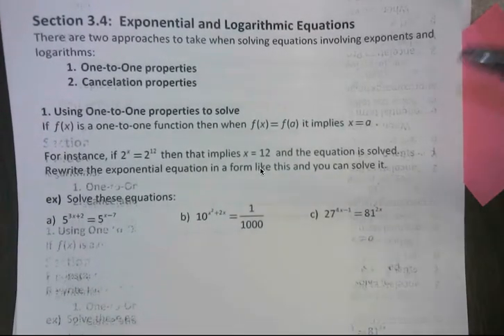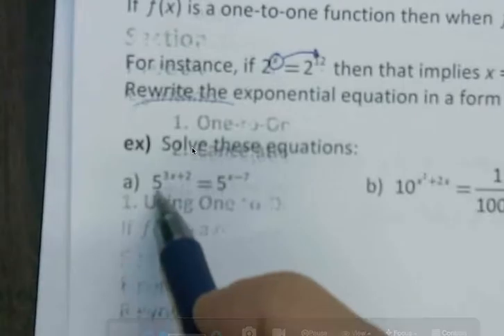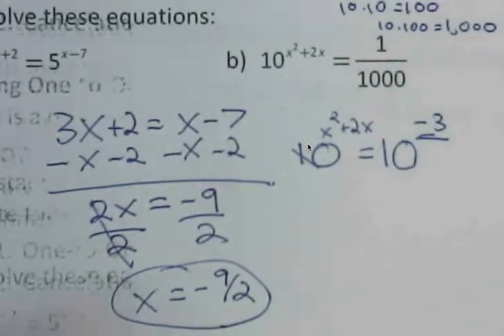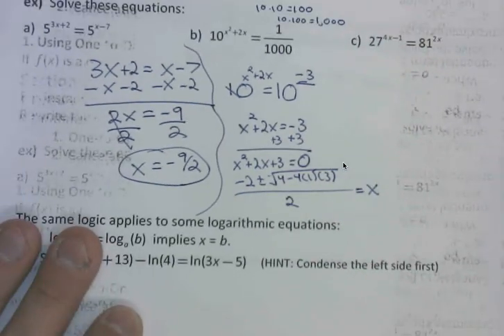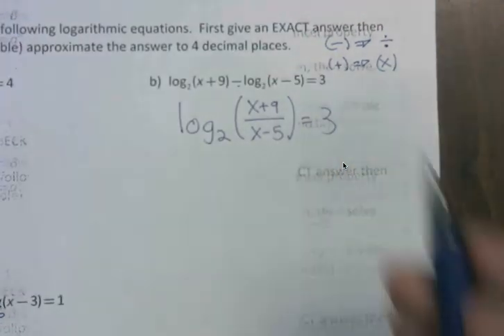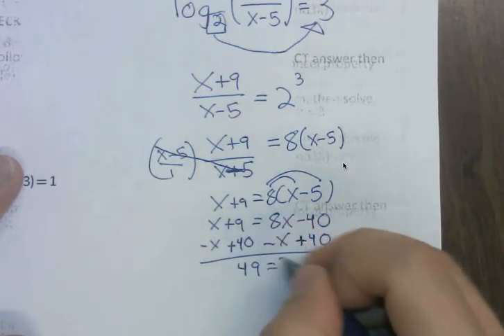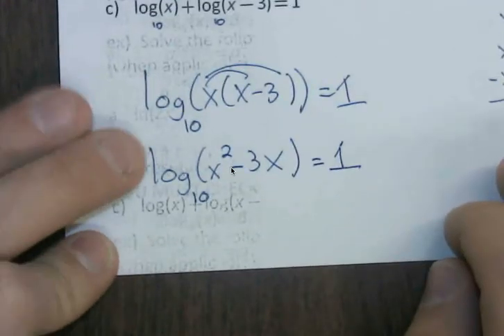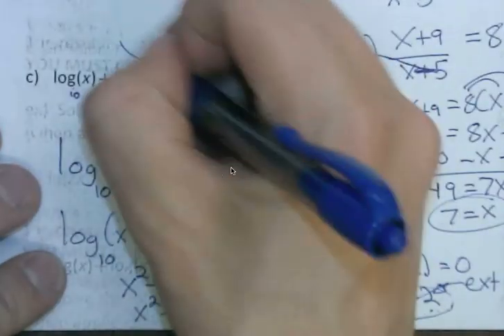Pre-Calculus 3.4 Solving Exponential and Logarithmic Functions